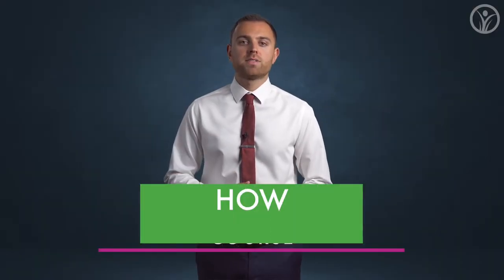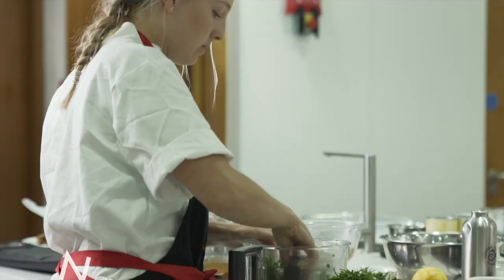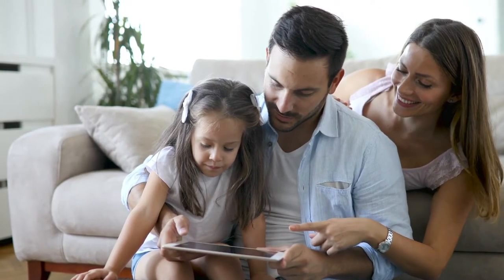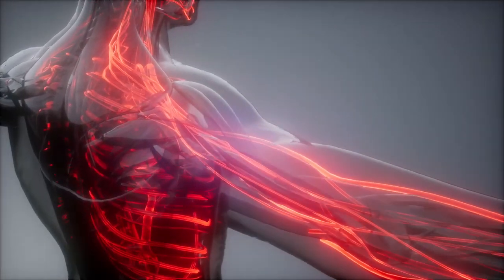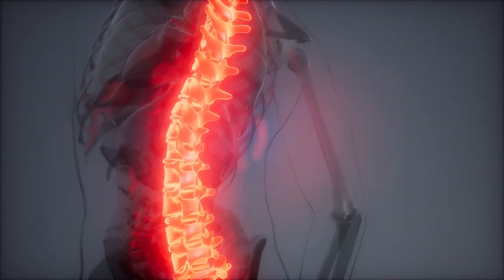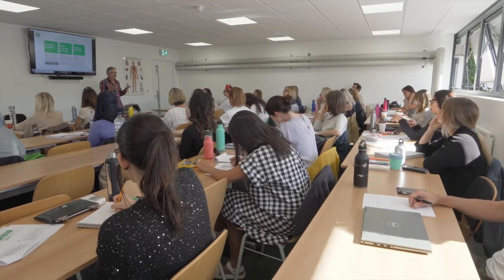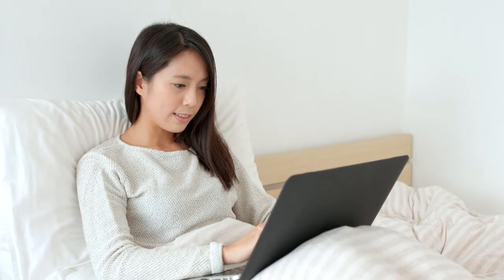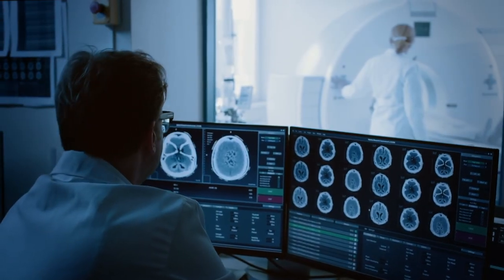How The Body Works I Free Online Class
How the Body Works offers students an introduction into human anatomy, physiology and diseases. It covers all body systems and provides a naturopathic insight into the understanding of health and illness.

The College of Naturopathic Medicine offers short courses and diploma courses in Nutrition, Acupuncture, Herbal Medicine, Homeopathy, Naturopathy, Health Coach and Natural Chef. Our courses can be studied online or in class.

Register below to watch one free class and discover how natural therapies promote true health and vitality.

Gut Health & Immunity
Learn from Nutrition Course Director Rhian Jones on how to improve your gut health and naturally boost the immune system by utilising the healing powers of food.

A CNM Herbal Walk
Peter Jackson-Main explores the medicinal plants you can find on your daily walks and the natural properties these possess to help with healing and assist health problems.

Bach Flowers for Wellbeing
Discover 7 Bach Flowers Remedies with Dee Clough and learn how they balance your wellbeing and help with conditions such as: fear and anxiety, loss of motivation and drive, feeling of not being clean, or fear of infections.